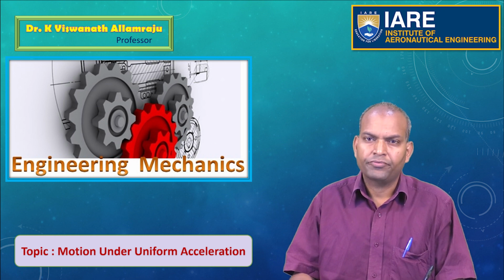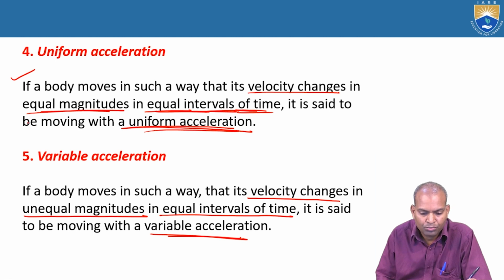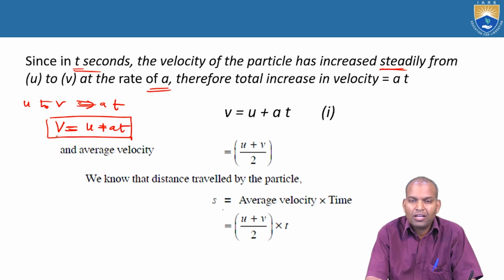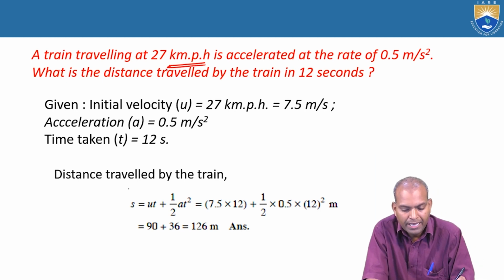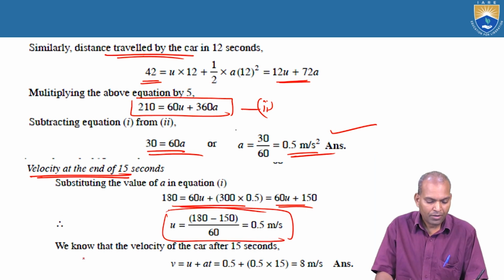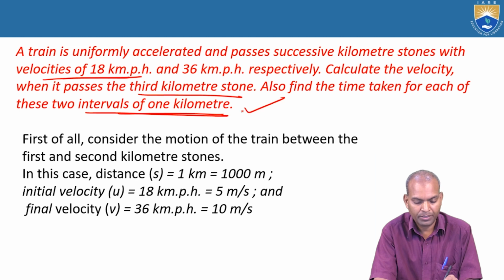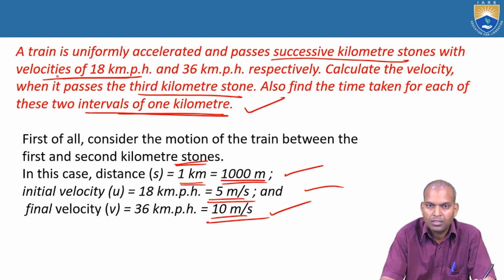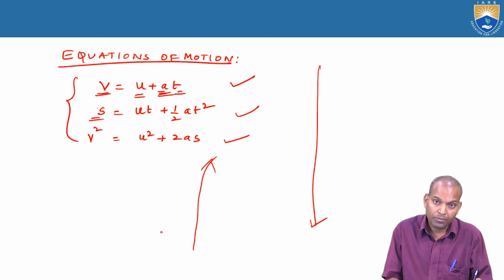Motion Under Uniform Acceleration by Dr. K Viswanath Allamraju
Motion Under Uniform Acceleration by Dr. K Viswanath Allamraju | IARE

Telangana, India.